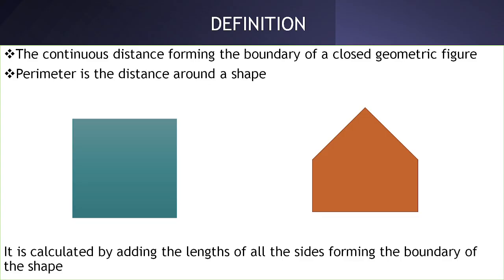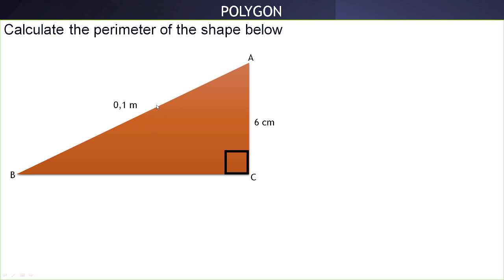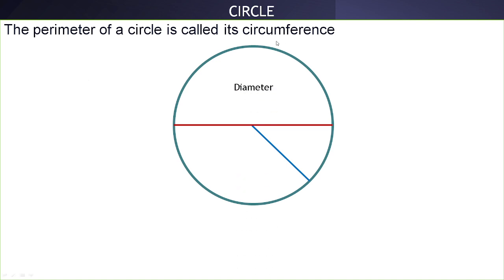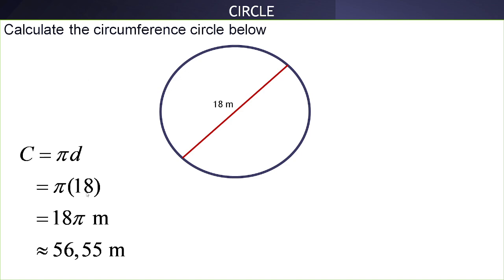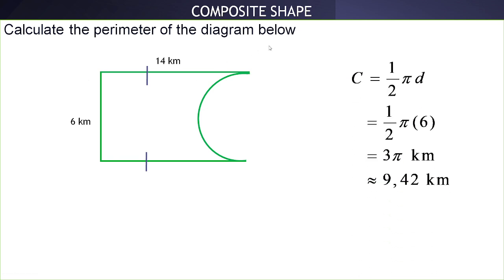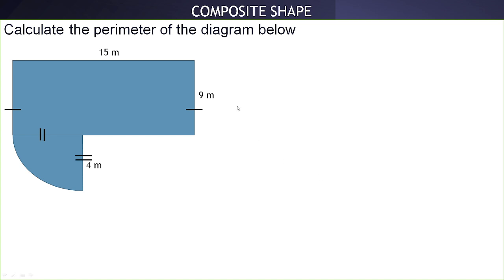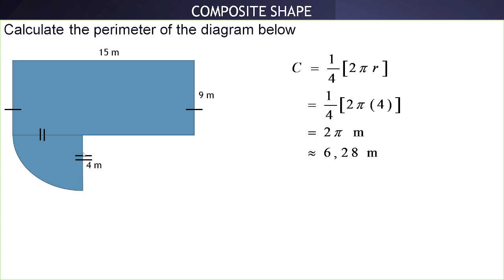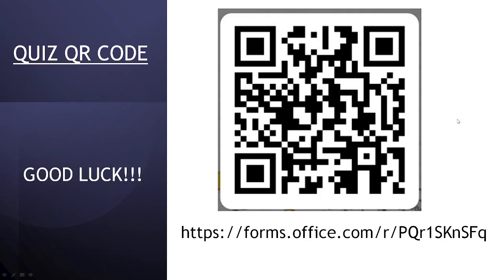Gr 9 Lesson 35 20241015 Math Perimeter